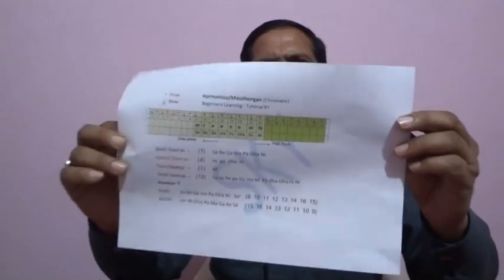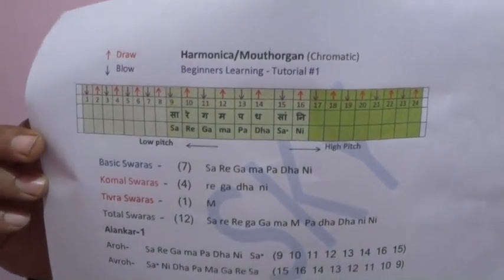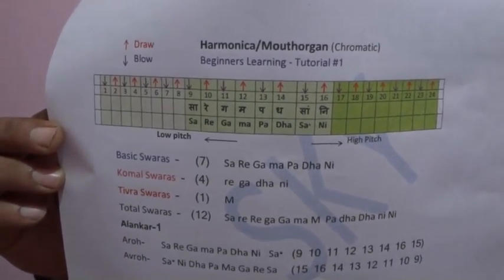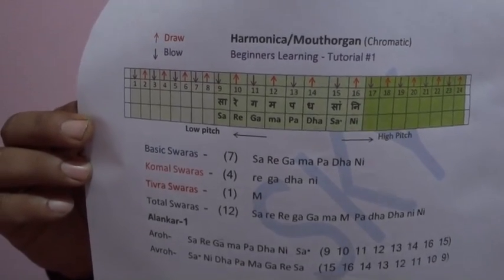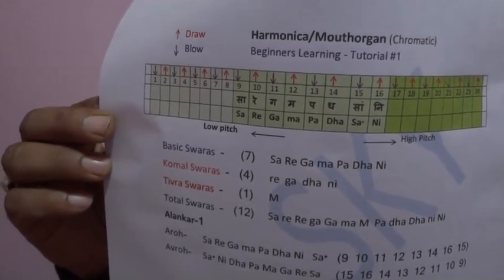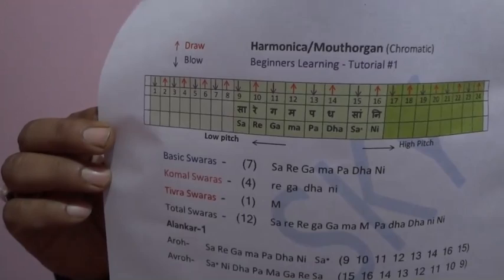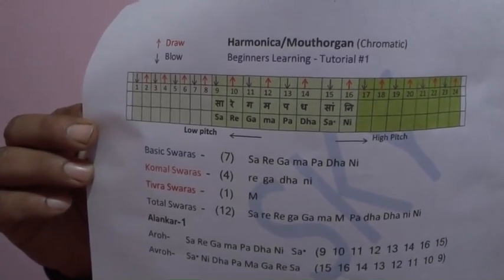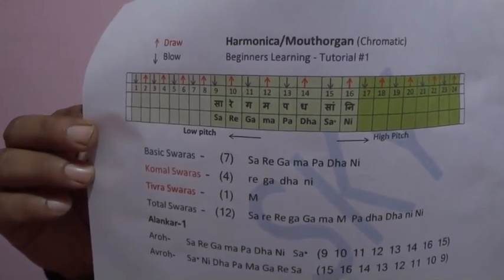Harmonica/Mouth Organ Learning Beginners Tutorial# 1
Step by Step Learning of  Harmonica
If you are not able to see clearly follow